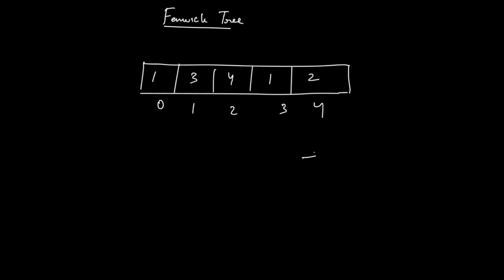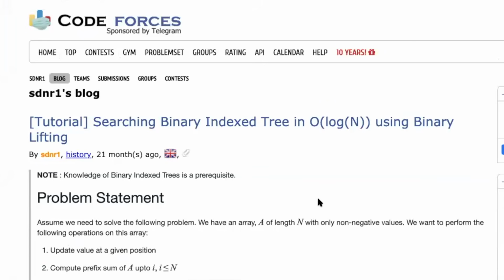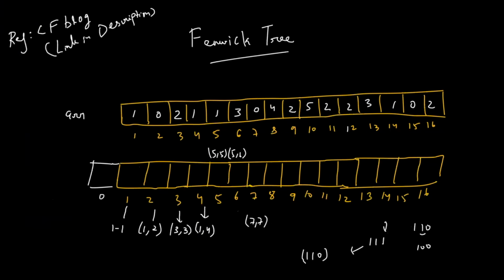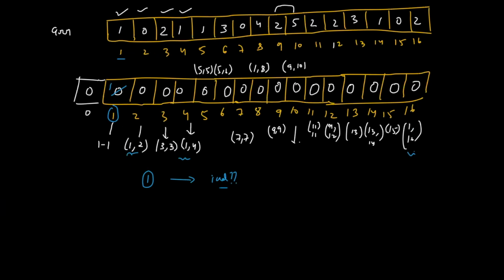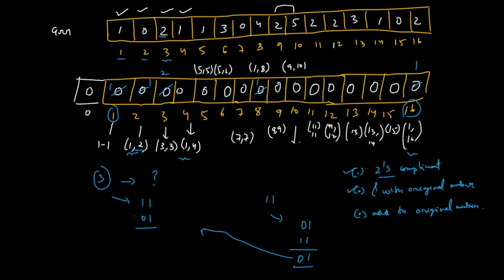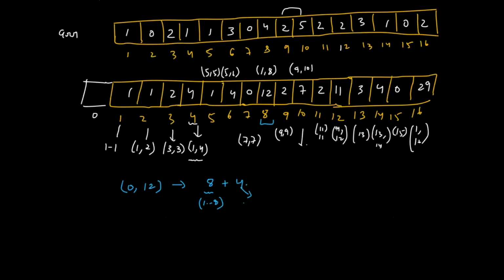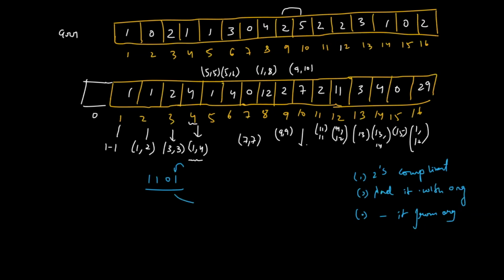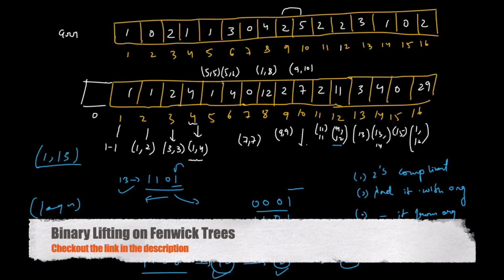Fenwick Tree Tutorial | Foolw-up problem from Codeforces | Check first comment before starting